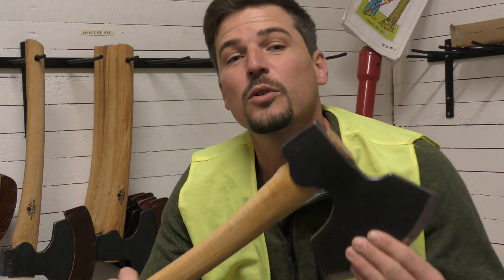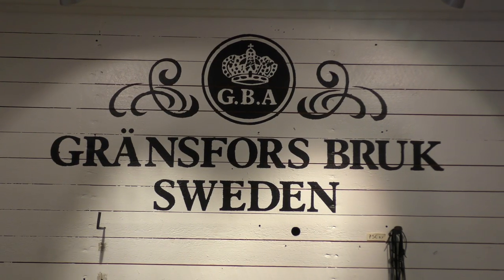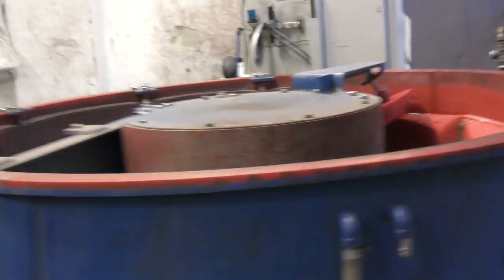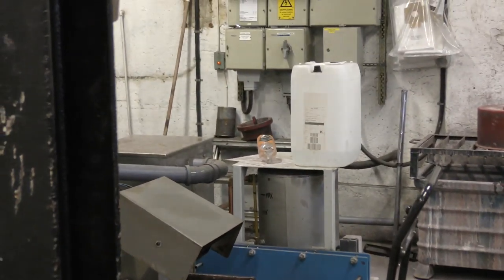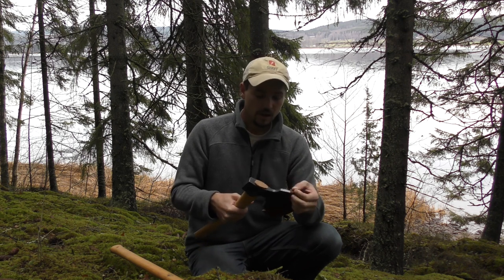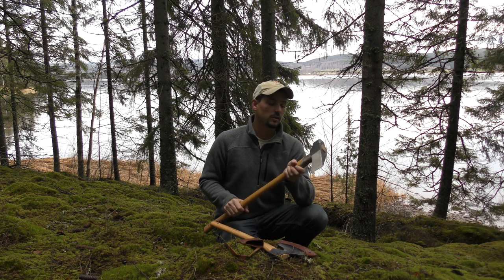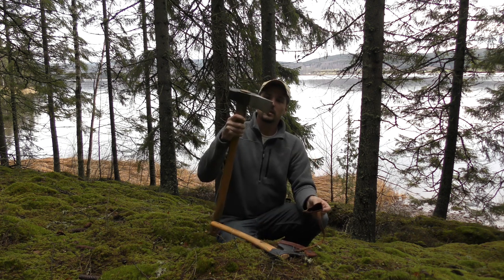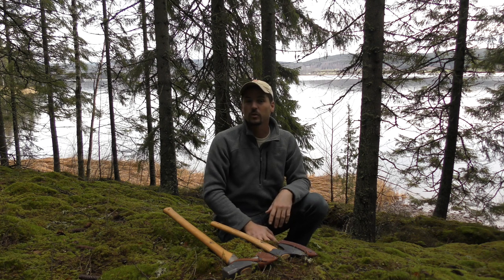Gränfors Bruks; Visiting the best axe forge...